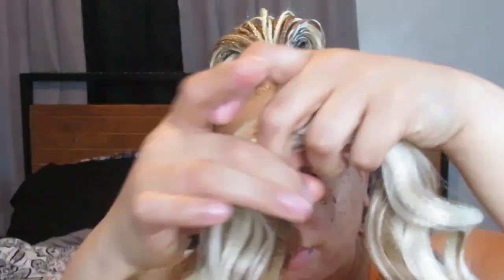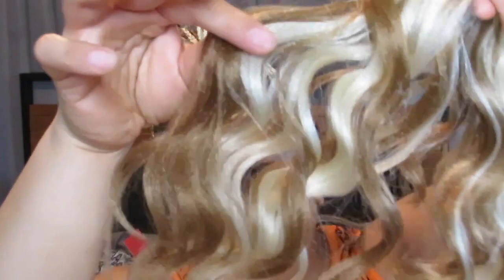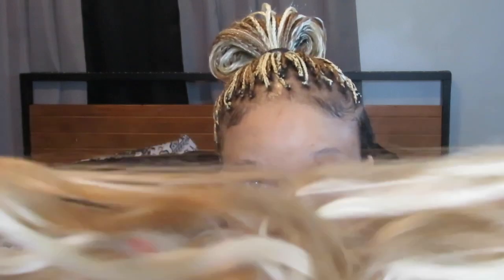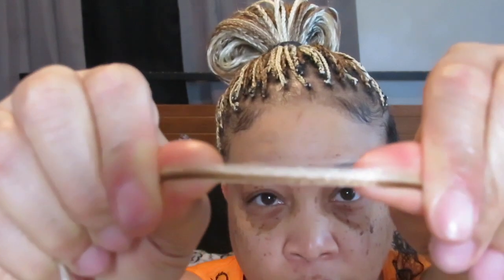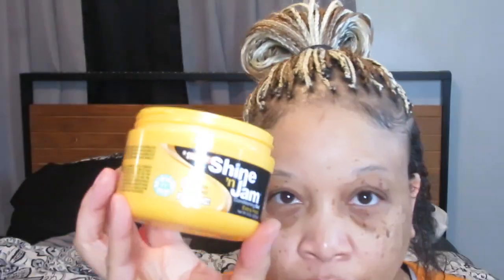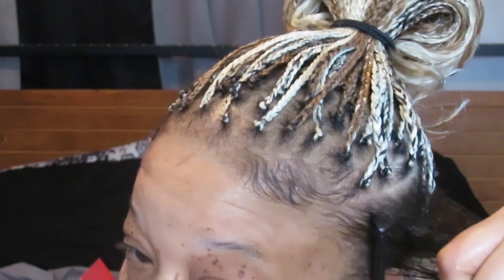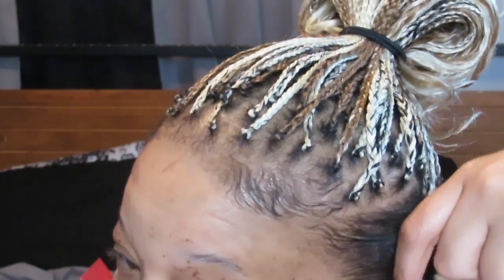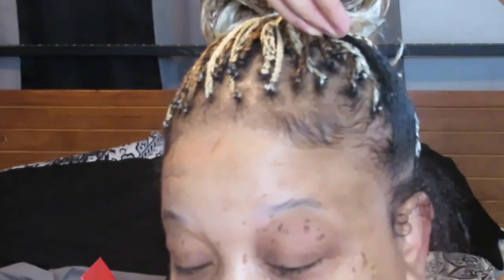Stunning Honey Blonde Micro Braids w Kima Ocean Wave Hair |#613 & #27 Loose Bulk Braids | SHUNAB.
Revisiting one of my favorite go to styles for longevity. Honey blonde micro braids in #613 & #27 mixed. I use Kima Ocean wave to achieve this style. Plus life update, victim of natural disaster, TORNADO 😳
In this tutorial video, I'll be showcasing a gorgeous and trendy hairstyle: Blonde Curly Shoulder Length Micro Braids using Kima Ocean Wave Hair.

Micro braids are a fantastic way to achieve a chic and low-maintenance look, and when combined with the stunning Kima Ocean Wave Hair in a beautiful blonde shade, you're sure to turn heads wherever you go.

In this tutorial,  I'll guide you step-by-step through the process of creating shoulder-length micro braids with a curly twist. I'll show you how to properly section and braid your hair, as well as provide tips on achieving the perfect tension and maintaining the health of your natural hair throughout the process.

The Kima Ocean Wave Hair adds incredible texture and movement to the micro braids, giving you a glamorous and voluminous look. With its natural-looking curls and soft waves, this hair extension is perfect for adding that extra touch of elegance to your style.

Whether you're looking for a new protective hairstyle or simply want to switch up your look, this tutorial is perfect for you. Join me as I demonstrate how to achieve these stunning Blonde Curly Shoulder Length Micro Braids using Kima Ocean Wave Hair.

Get ready to rock this fabulous hairstyle and embrace the beauty of micro braids with a curly twist!

Don't wait any longer—let's dive into this tutorial and create some amazing hair magic together!

Phone stand

C O L L A B S  OR  I N Q U I R I E S: